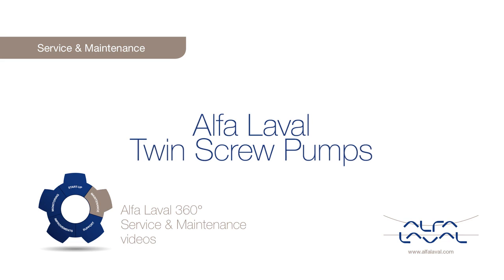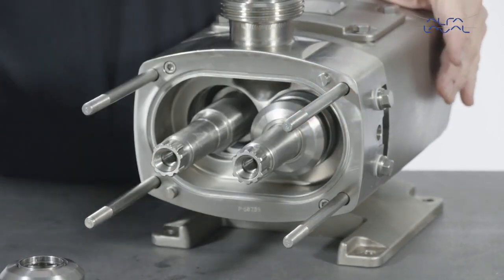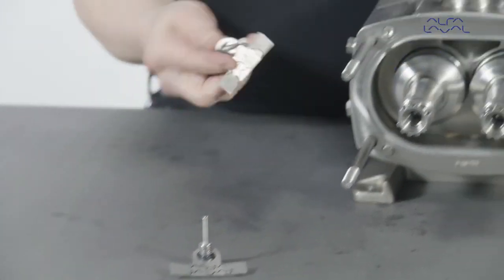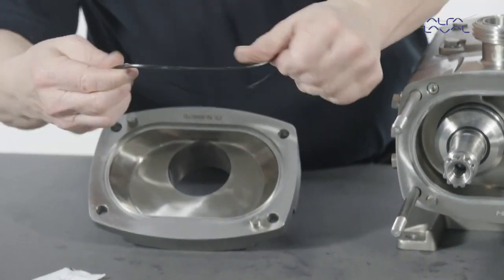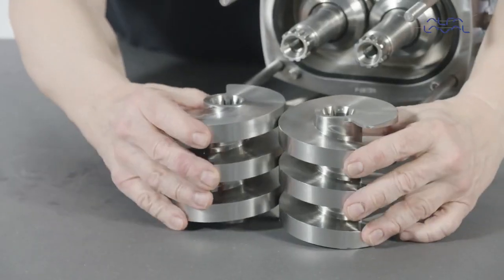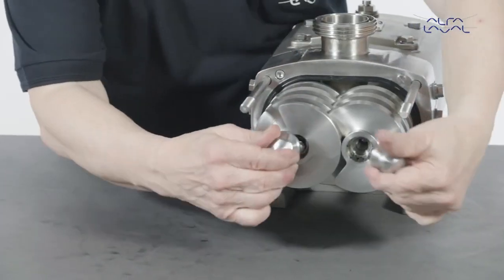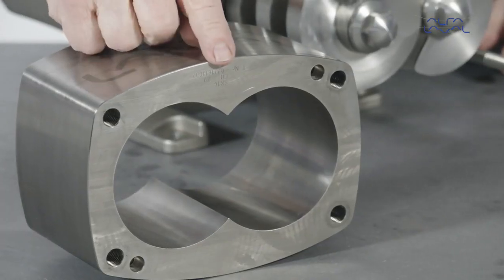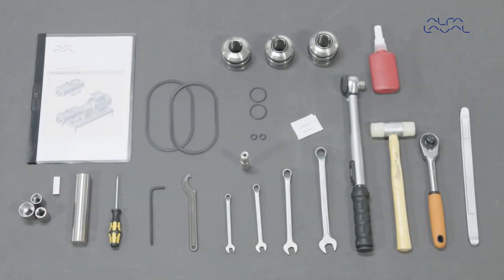Maintenance video Alfa Laval Twin Screw – replace cartridge and assemble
Industrial Trading Solutions Ltd.
6 Station Road
Coleshill
Birmingham
B46 1HT